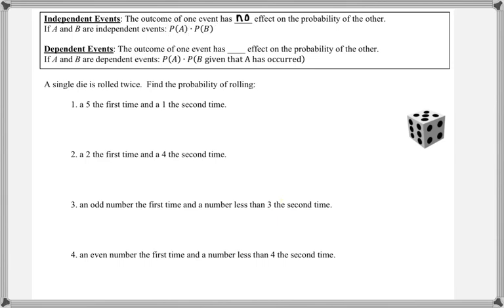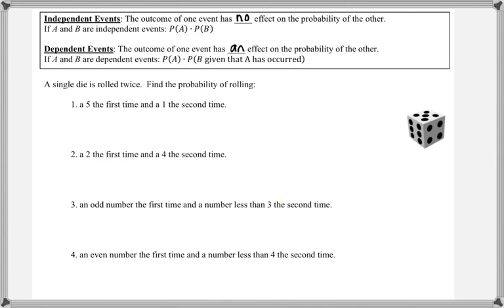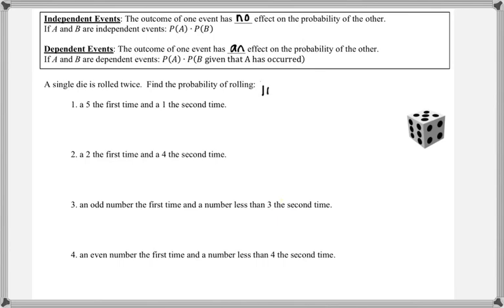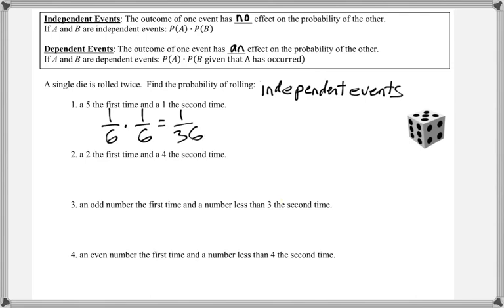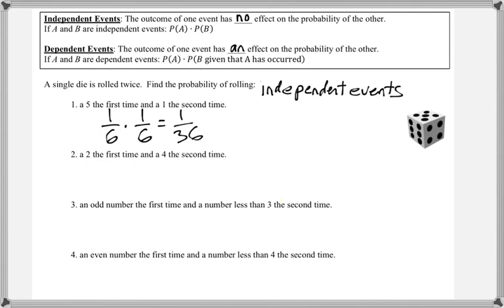Math 118 : 4.5 #1, #2 (Mathematical Explorations Tutorial : Probability with Independent Events)